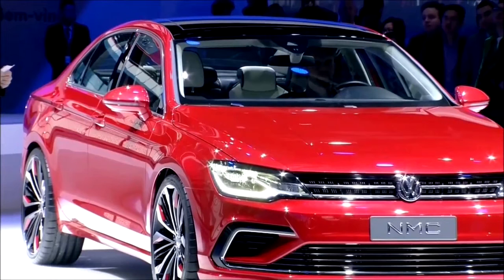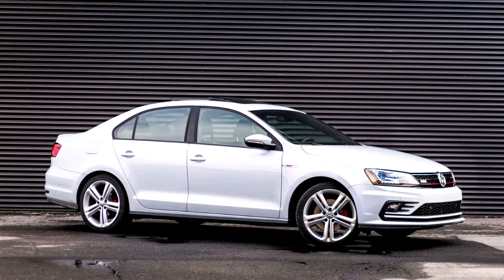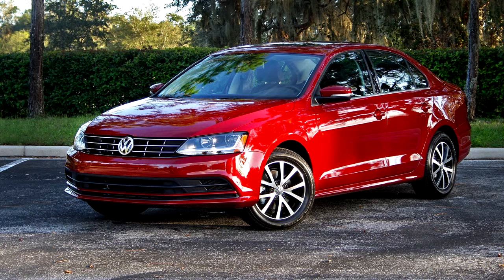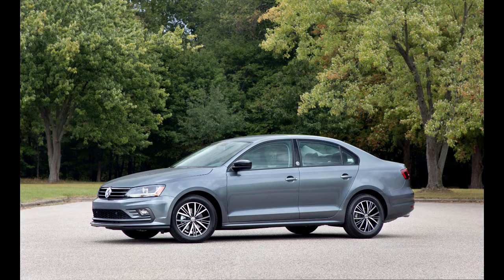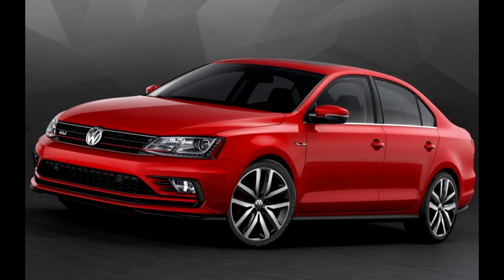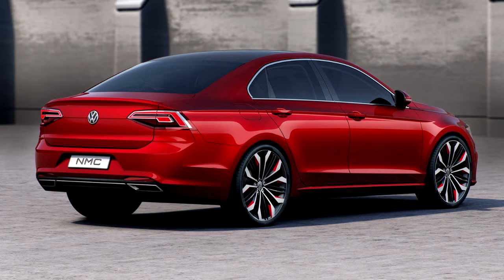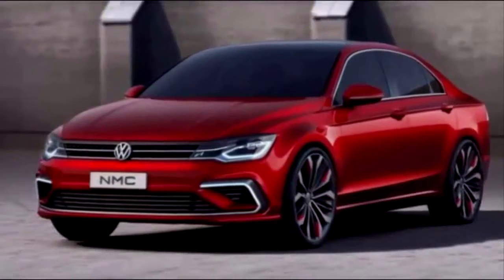2018 Volkswagen Jetta - Cars Everywhere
2018 Volkswagen Jetta - Cars Everywhere

2018 Volkswagen Jetta - Cars Everywhere